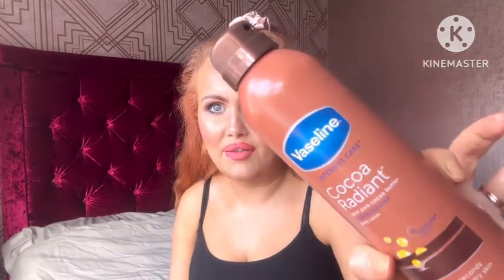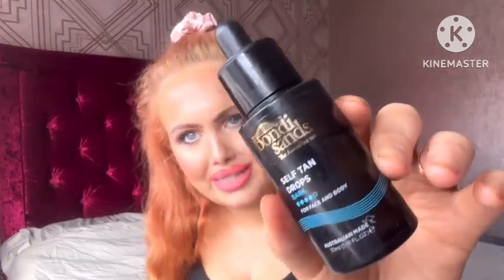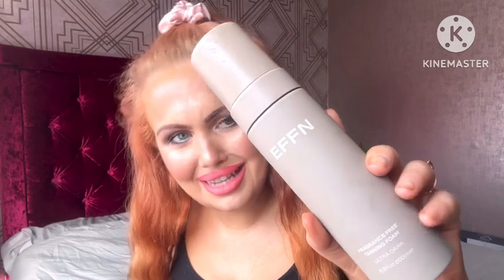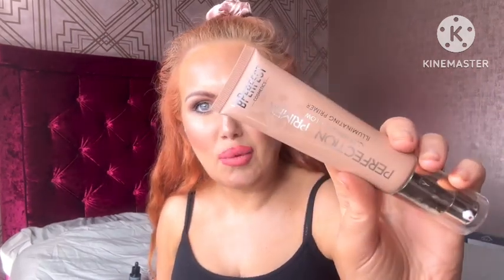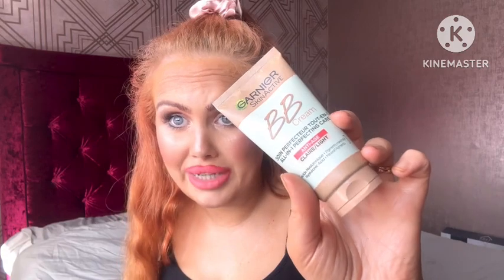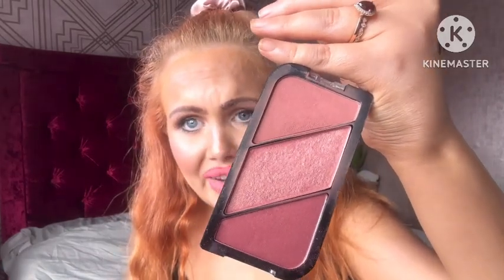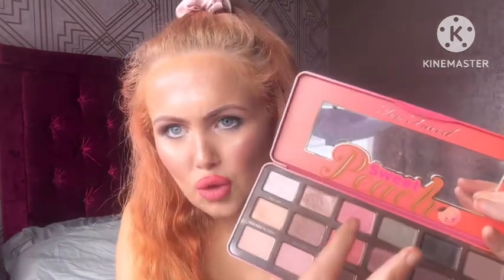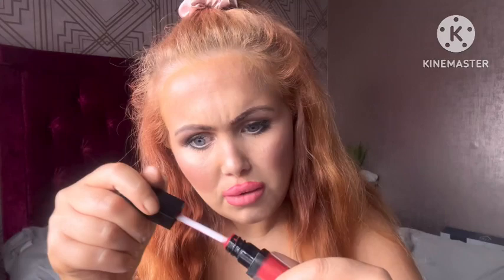How To Get A Summer Glowy Tan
Xobrookelynnexo
Brookelynnesbeautycorner

Xobrookelynnexo

Xobrookelynnexo

FOUNDATION MATCHES

Vanilla, Latte, Baklava

120, 240, 300

HAIR COLOUR

I get a lot of comments and compliments on my hair which Is lovely 💖 It has been lots of different colours in the past. At the minute it is a platinum white blonde on top with ginger underneath. I get my hair bleached at the hairdressers. At the minute I’ve been getting a high lift colour on my roots. I get the ginger topped up on the roots underneath. I maintain it with Glaze Pearl Blonde and Bleach London Proper Copper.

FAKE TAN

XoXo